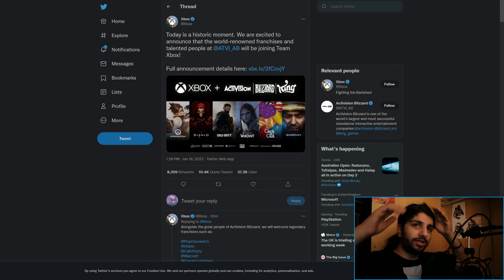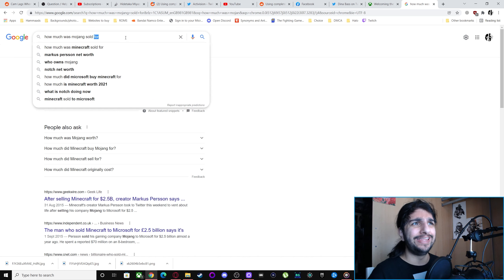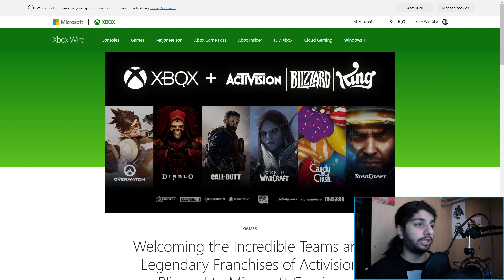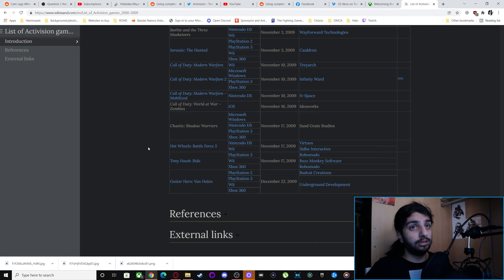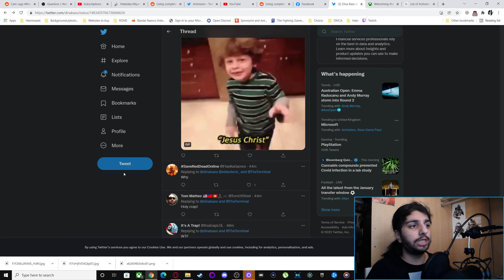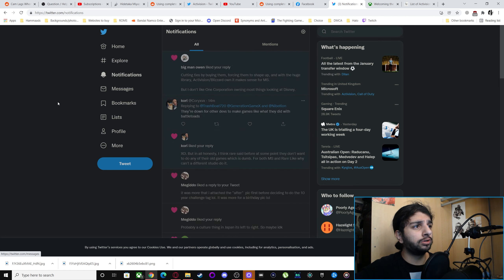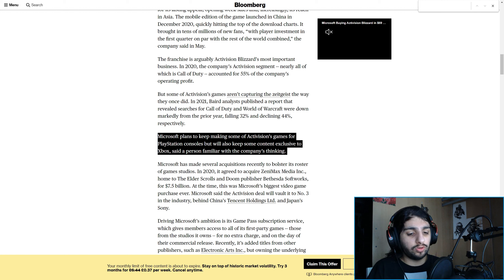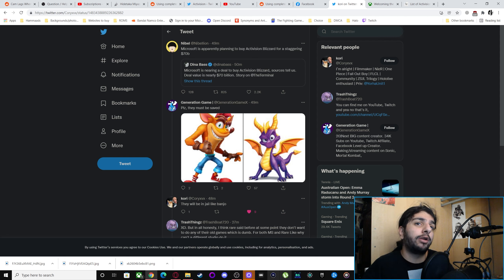MICROSOFT BUYS ACTIVISION? Reaction? - News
OH so they haven't finalized it but it's gonna happen.